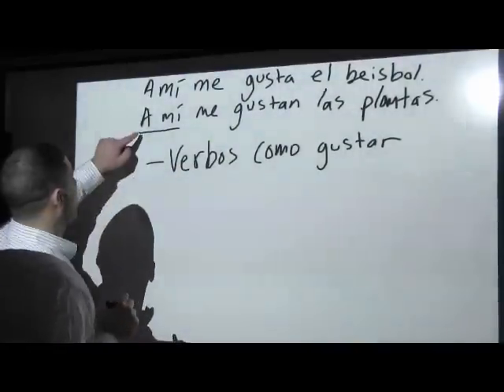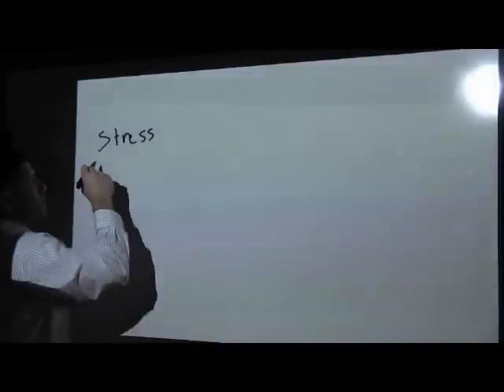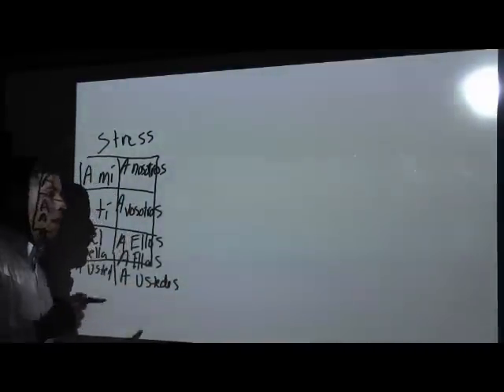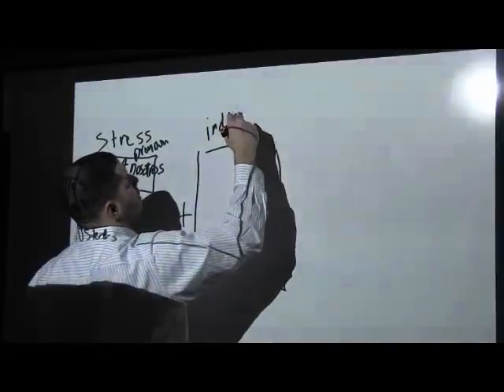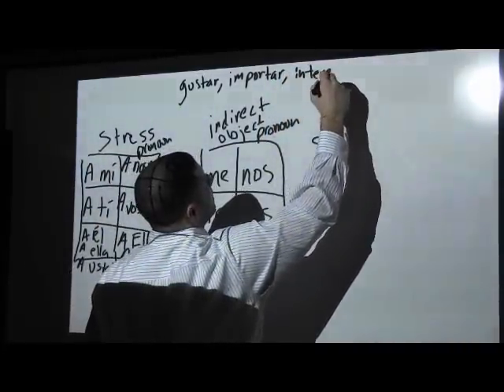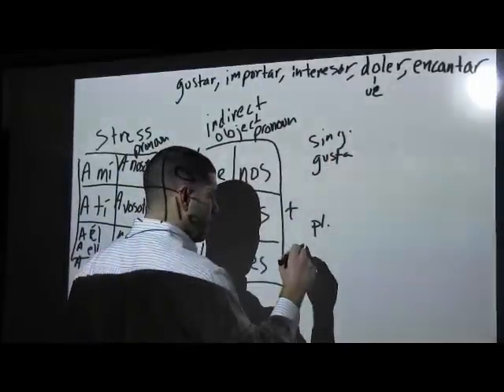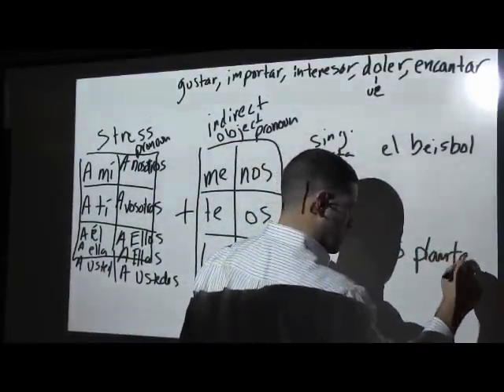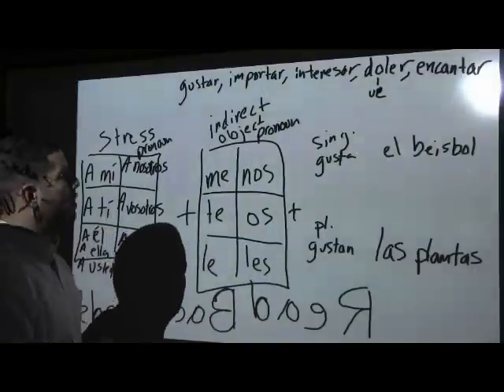Spanish grammar: verbs like gustar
The video gives a quick explanation of the gramatical paradigm of the usage of verbs like gustar.